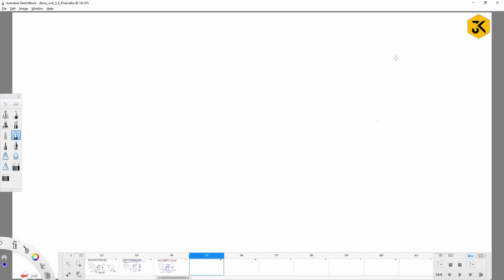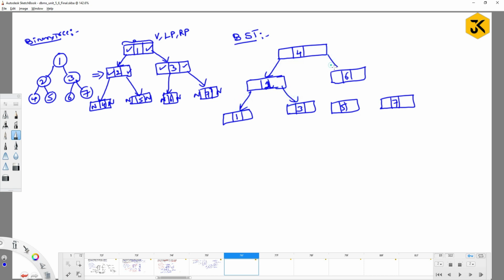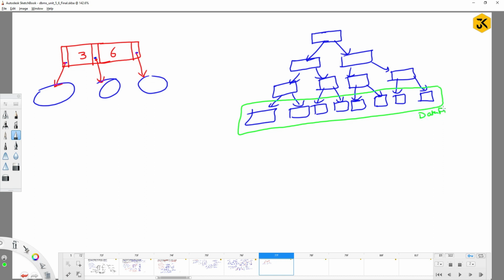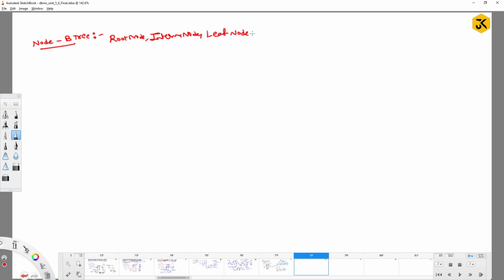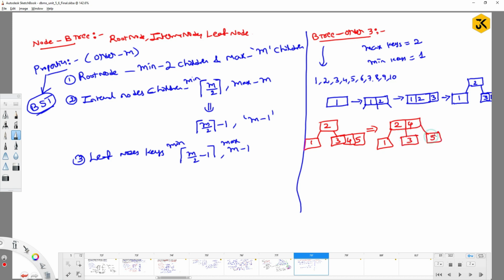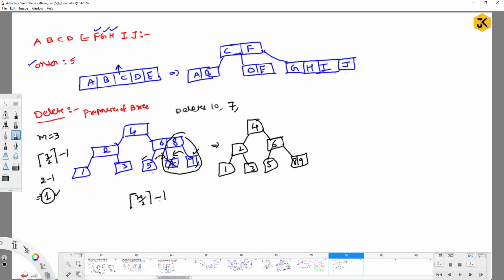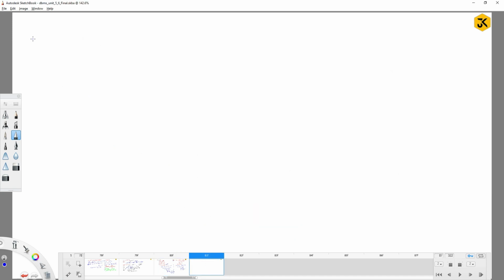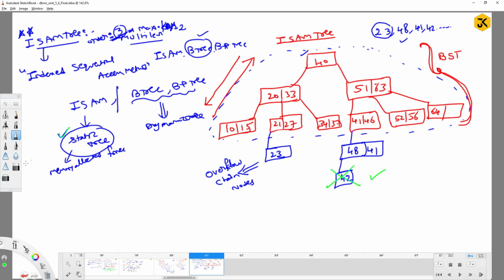85 | DBMS | Multilevel Indexing | ISAM Tree | B-Tree: Insertion & Deletion | GATE Problem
Question:
  Key size 10 bytes, block size 512 bytes, data pointer 8 bytes, block pointer 5 bytes then what is the order of b tree?
Enhance your GATE exam preparation with this comprehensive tutorial on multilevel indexing, ISAM Trees, and B-Trees. Learn the key concepts, insertion and deletion operations, and solve GATE problems with practical examples.

🔍 What You'll Learn:

Multilevel Indexing: Understand the principles and benefits of multilevel indexing in database management.
ISAM Tree: Dive into Indexed Sequential Access Method (ISAM) Trees, their structure, and use cases.
B-Tree Basics: Get a thorough introduction to B-Trees, a fundamental data structure for database indexing.
Insertion & Deletion in B-Trees: Learn the step-by-step procedures for performing insertion and deletion operations in B-Trees.
GATE Problem Solving: Work through specific GATE exam questions on multilevel indexing, ISAM Trees, and B-Trees with detailed solutions.
Practical Examples: See how these concepts are applied in real-world database systems.
📚 Why This Video Matters:
Mastering multilevel indexing and tree-based data structures like ISAM and B-Trees is crucial for GATE exam success and efficient database management. This tutorial equips you with the knowledge and problem-solving skills needed to excel in these areas.

💡 Who Should Watch:

Students preparing for GATE and other competitive exams in computer science.
Database administrators and developers looking to deepen their understanding of multilevel indexing and tree-based data structures.
Anyone interested in learning about ISAM Trees, B-Trees, and their practical applications.

If you found this video helpful, please give it a thumbs up, subscribe to our channel for more database tutorials, and share it with others preparing for GATE or studying multilevel indexing and tree-based data structures.